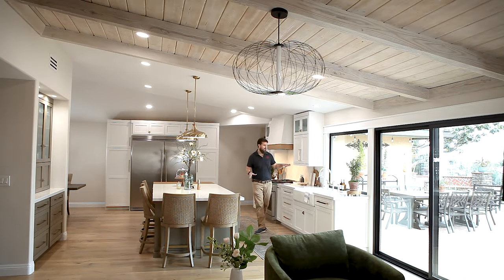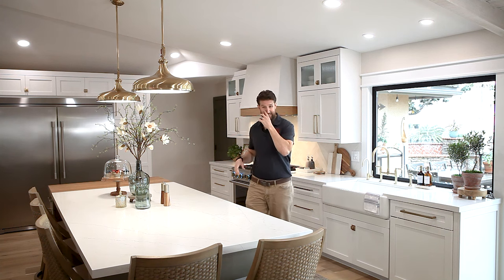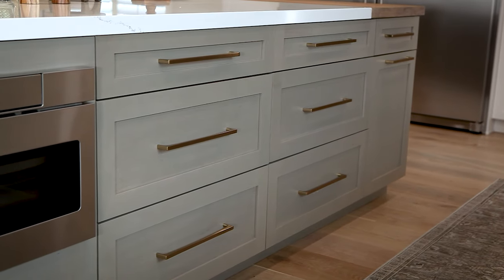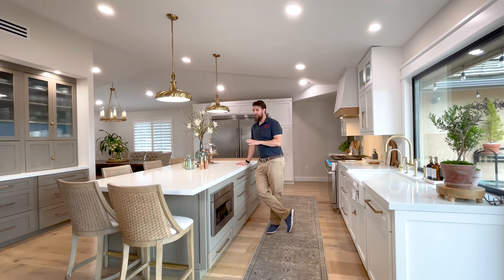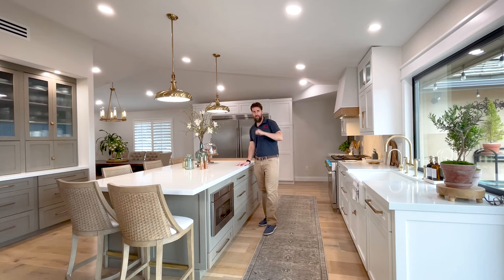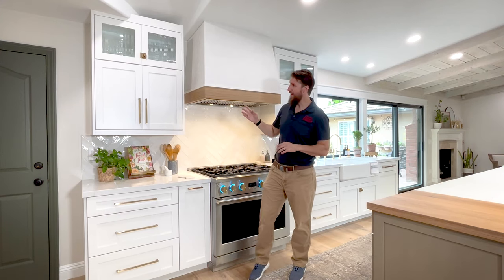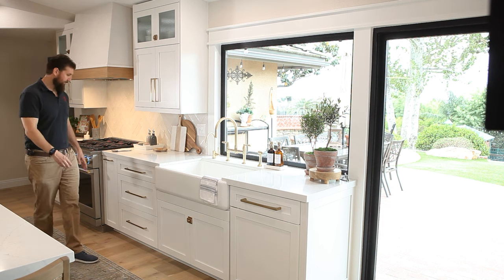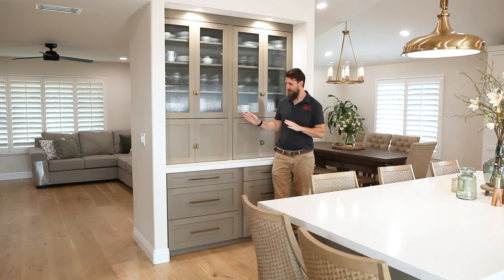Not a DIY! Removing Multiple Bearing Walls. Kitchen Remodel #54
The amount of work that went into this renovation is just astounding.  But absolutely worth every bit of it.  In order to get the large open floor plan you see, we had to removed walls, relocate a laundry room, and insert a new custom built beam to support the structure.
By removing the peninsula that separated the kitchen from the living room, and relocating the laundry room we more than doubled the size of the space, and created the perfect open floor plan style kitchen.  We installed an oversized 10 foot island with seating for 5 that includes a quartz countertop and butcher block top.  Underneath boasts multiple banks of drawers and cabinets with a Sharp built in Microwave.  The quartz is from Arizona Tile, in the color New Venatino Beige.
The Refrigerator now sits inside a custom pantry area.  Consisting of two 31.5” Frigidaire units, one a Fridge and one a Freezer.  The Range is a 36” GE Monogram in Stainless Steel with Brushed Gold accents and illuminated knobs.  Six oversized burners sit atop an oversized single oven.  Behind the range is Arizona Tile called Flash in a 3x12” ivory colored tile set in a herringbone pattern and topped with a custom built hood.
A built in dishwasher with a false front to match the surrounding cabinetry.  Opposite that is the custom Coffee bar and Butler’s Pantry consisting of Base cabinets with a countertop and topped with countertop cabinets.  Reeded glass inserts add a nice decorative touch.
Tying it all together is the coastal vibe of whites and ash colored cabinets, stainless steel appliances and all donning brushed gold accents throughout.
Project Description: // Type: Kitchen Remodel
// Location: Rancho Cucamonga, CA
// Style: Coastal Design
// Year Completed: 2023
// Designer: Jay Adams
// Project Features: Quartz countertops, Tile backsplash, Open floor plan, Wall Removal, oversized  island with seating, butler’s pantry, false front dishwasher, brushed gold accents
//Video Production By Classic Kitchens etc. and The Cut Shot

Professional kitchen remodel, complete kitchen remodel, custom cabinetry, classic kitchens etc., Quartz countertops,  Open Concept Kitchen, oversized island, island with seating, Arizona tile, wall removal, custom range hood, butler’s pantry, hexagon tile.